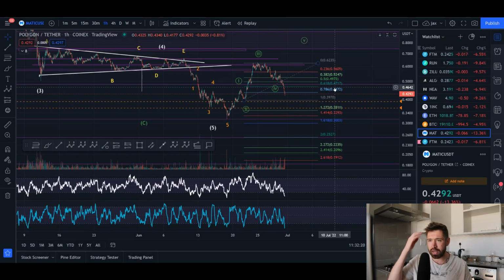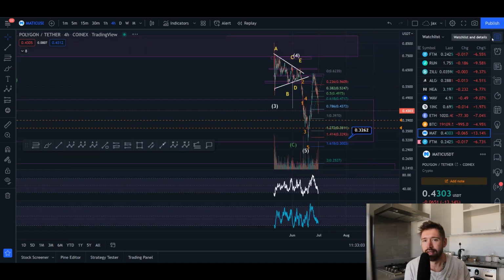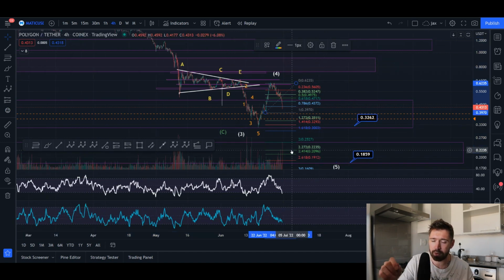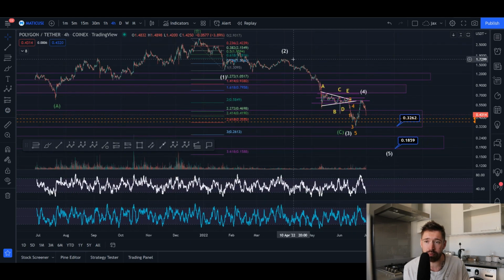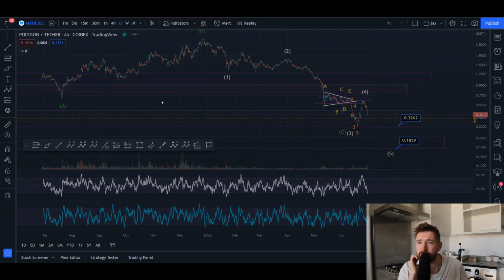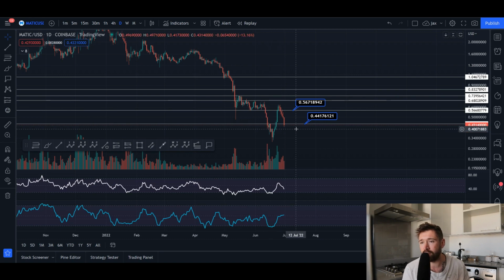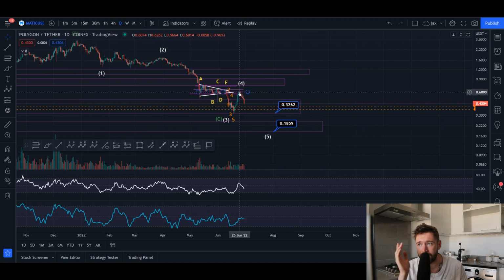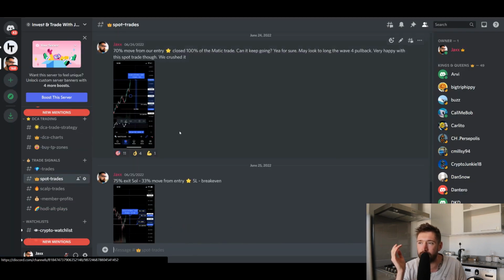POLYGON PRICE PREDICTION 2022💎MATIC INVALIDATES IMPULSIVE WAVE TO THE UPSIDE - WATCH FOR THIS NEXT👑